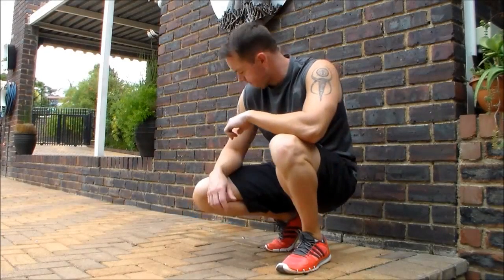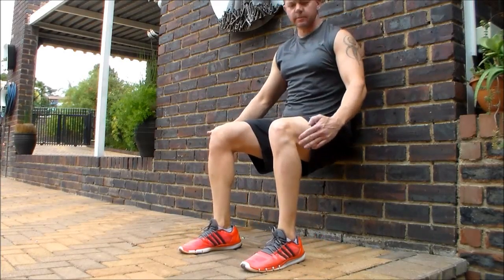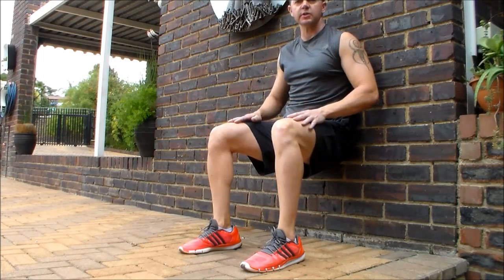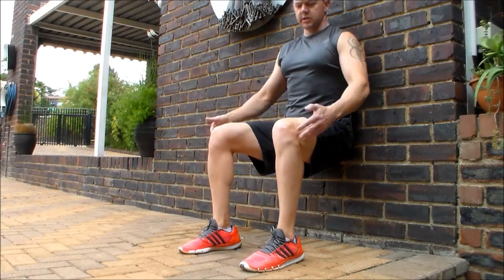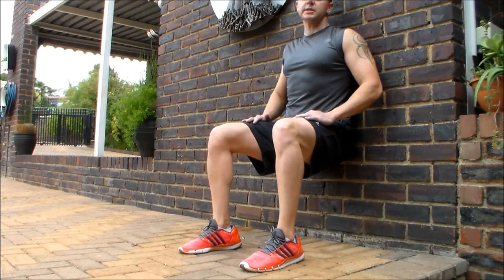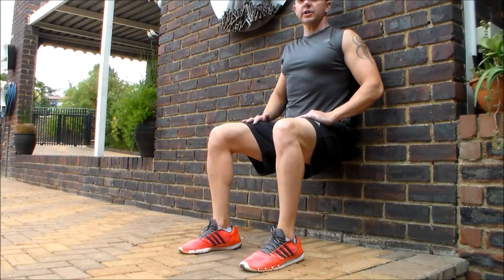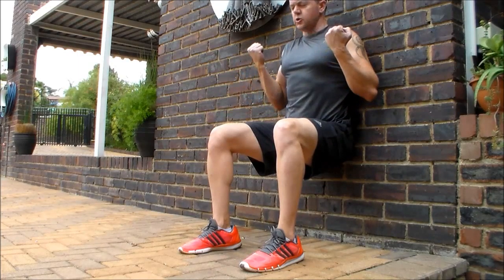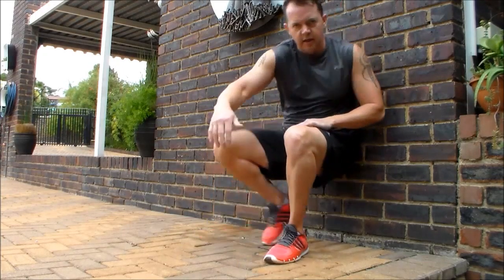Squat wall sits - snippet Shaun Green online personal training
Squat wall sits